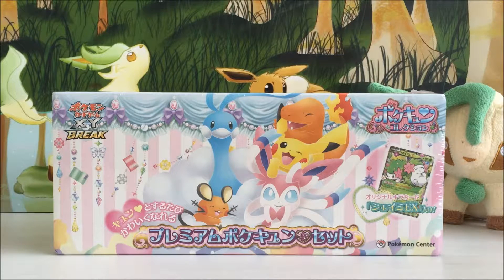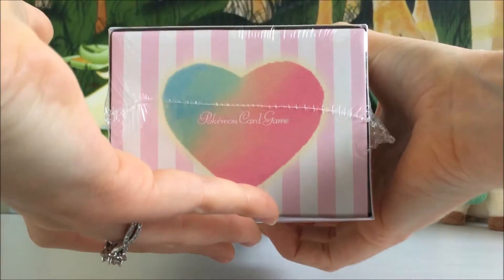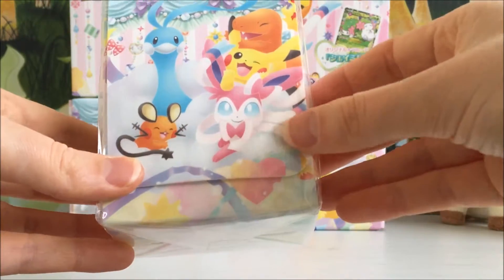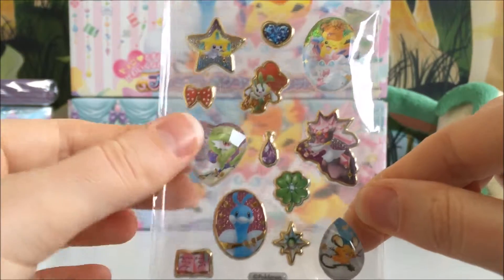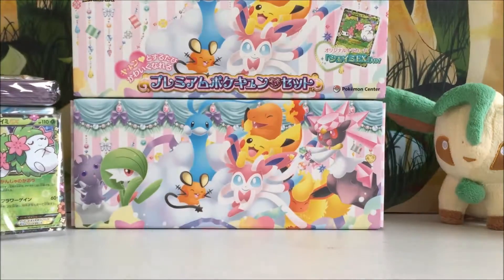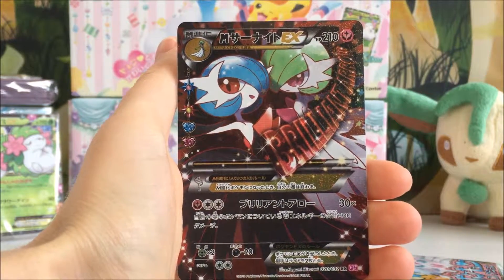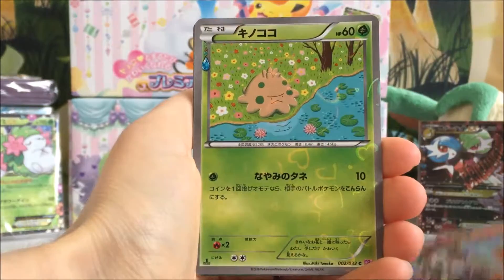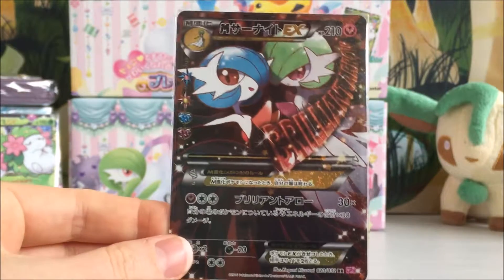Opening a Pokekyun Collection Premium Set!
Given all the bad luck I have had with Generations, I decided to go all out and buy the Pokekyun Collection premium set as well. My favourite items from this set have to be the awesome sleeves and the Shaymin EX Promo card. What are your favourite items from this set?